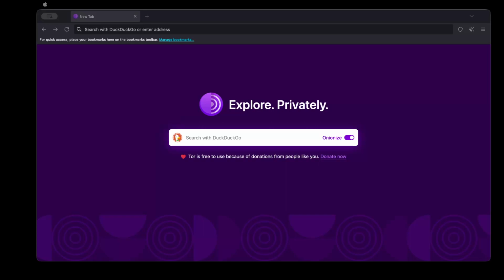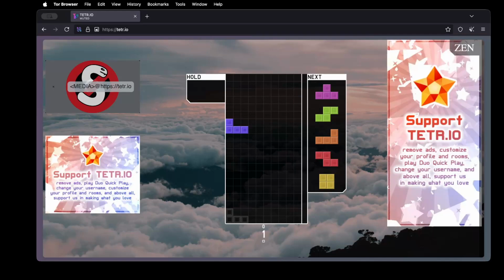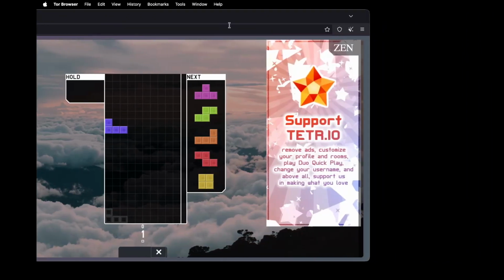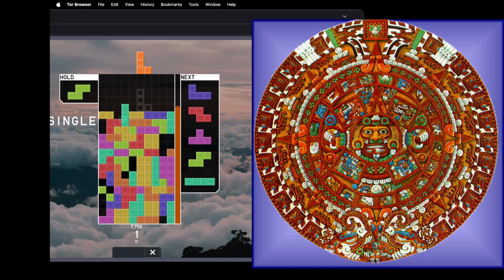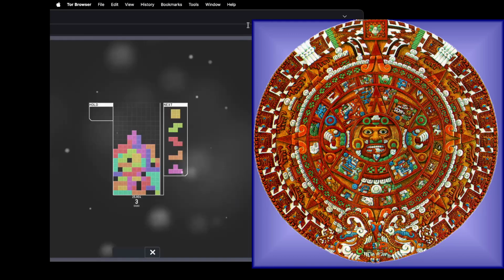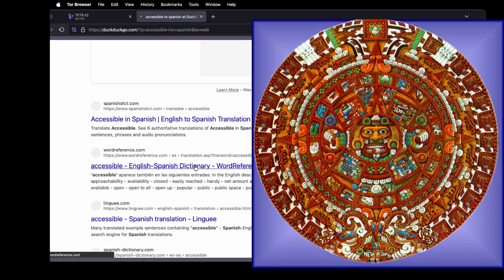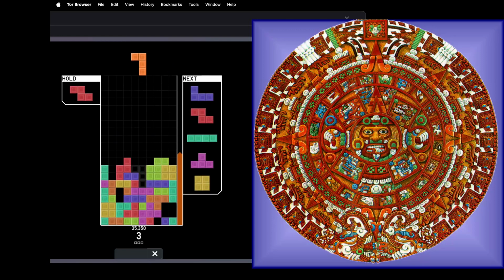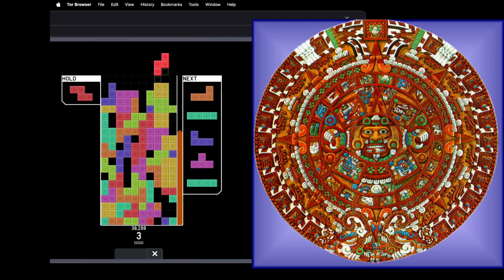tetris + chill 🥶: Tor tutorial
how to set up Tor browser to minimize and eliminate ads on tetr.io. plus, is anyone watching?